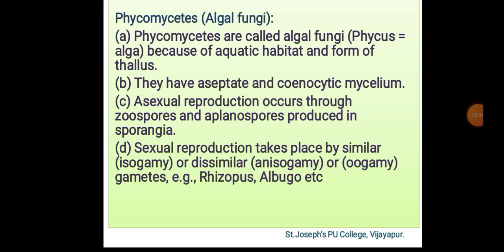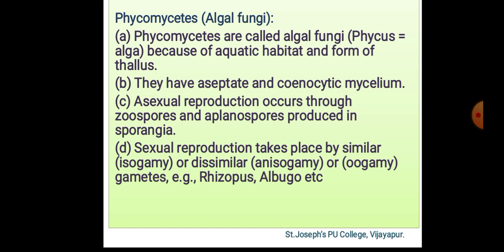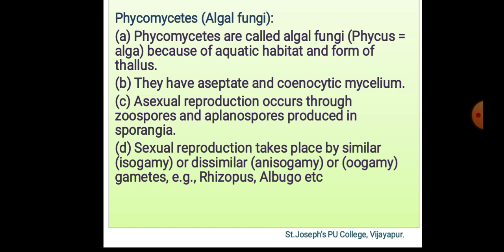Phycomycetes or algal fungi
why phycomycetes are called as algal fungi?